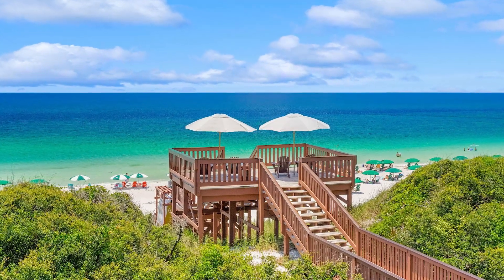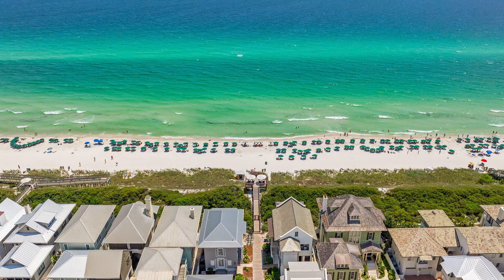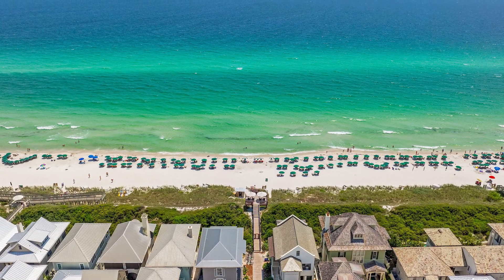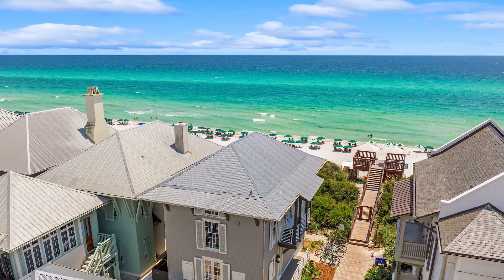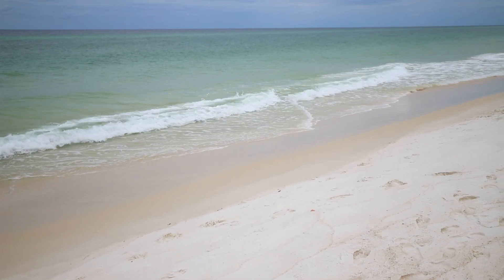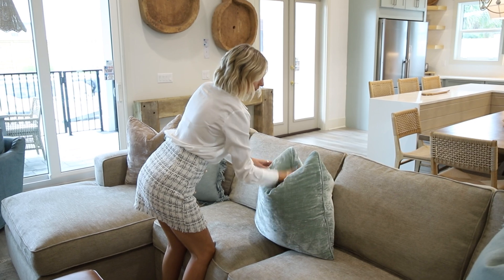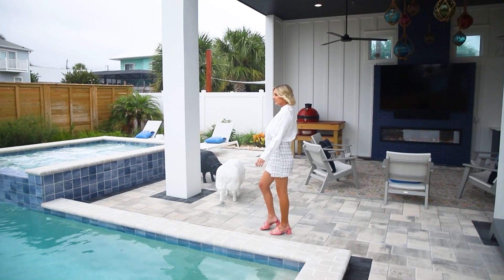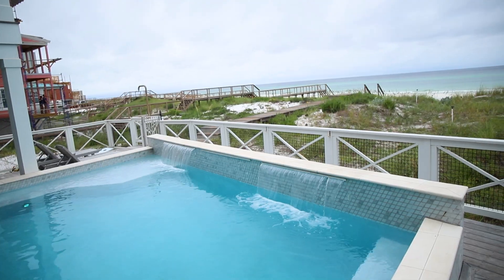Kromer Collective on My Southern Home with Kimberly Greenwell®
Kimberly talks to Brooke Kromer with Kromer Collective about the different areas to invest in on the Emerald Coast and gives tips on narrowing down the perfect town for your wants and needs.